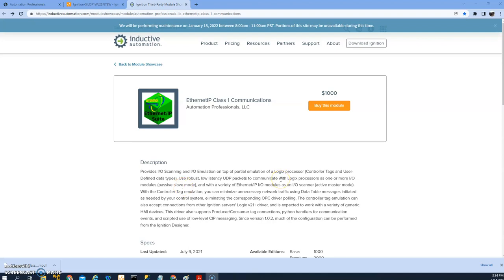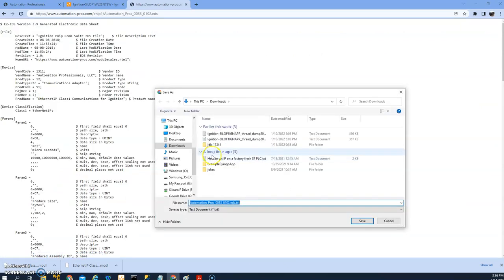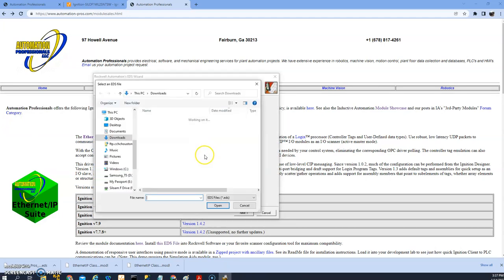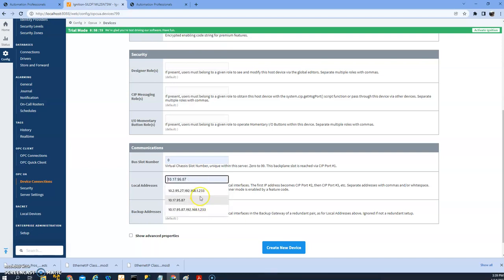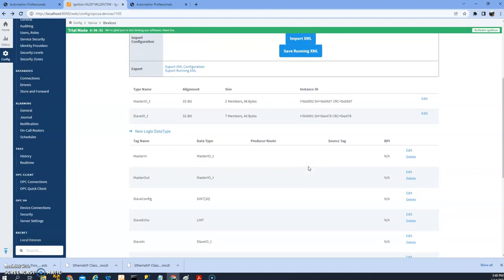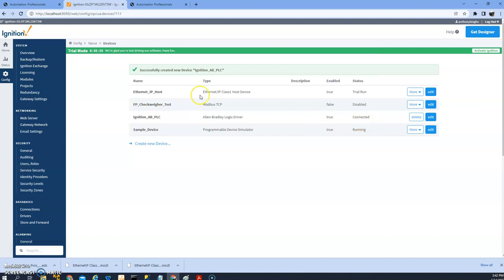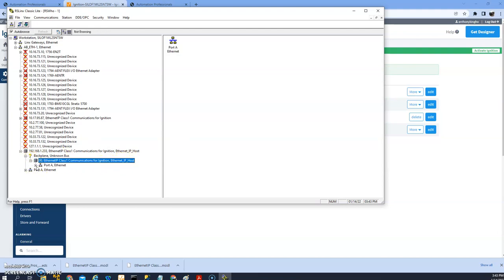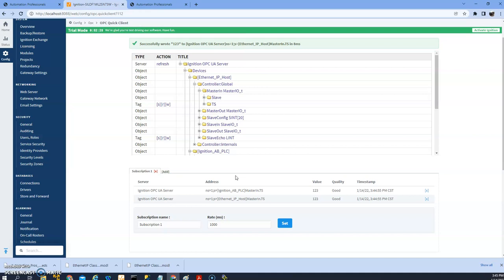Configure Ethernet/IP Module in Ignition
This video shows you how to configure the Ethernet/IP Module in Ignition. The Ethernet/IP module can make Ignition look like an Allen Bradley (virtual) PLC to other Allen Bradley PLCs, such as CompactLogix, ControlLogix, MicroLogix, or even PanelView. You can then use MSG instructions to read and write to Ignition or use Producer/Consumer tags.

The module provides I/O Scanning and I/O Emulation on top of partial emulation of a Logix processor (Controller Tags and User-Defined data types). Use robust, low latency UDP packets to communicate with Logix processors as one or more I/O modules (passive slave mode), and with a variety of Ethernet/IP I/O modules as an I/O scanner (active master mode). With the Controller Tag emulation, you can minimize unnecessary network traffic using Data Table messages initiated as needed by your control system, eliminating the corresponding OPC driver polling. The controller tag emulation can also accept connections from other Ignition servers' Logix v21+ driver, and is expected to work with a variety of generic HMI devices. This driver also supports Producer/Consumer tag connections, python handlers for communication events, and scripted use of low-level CIP messaging.